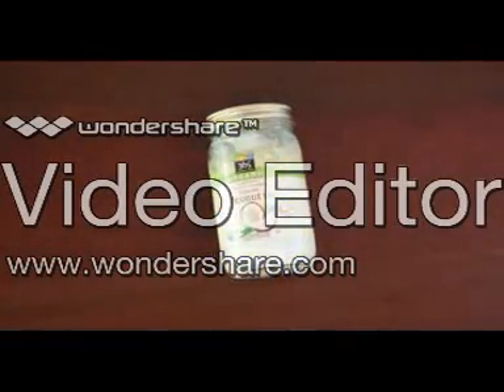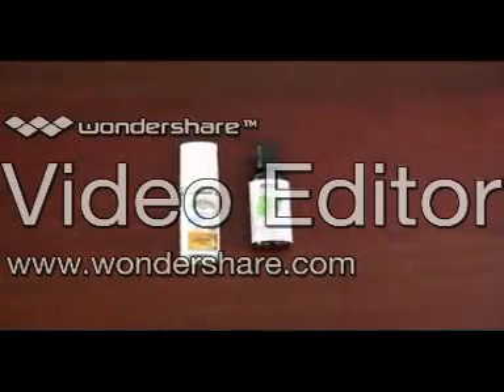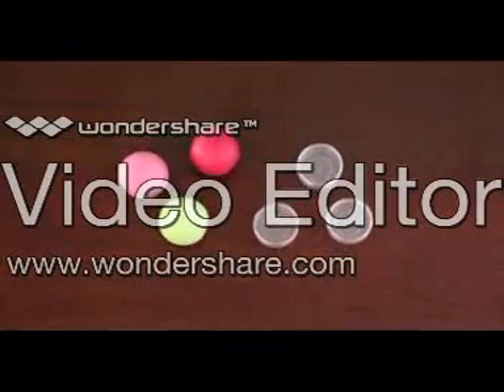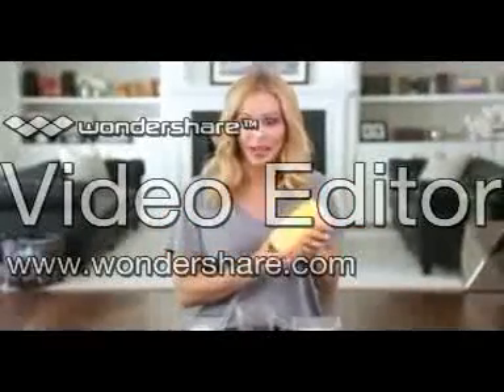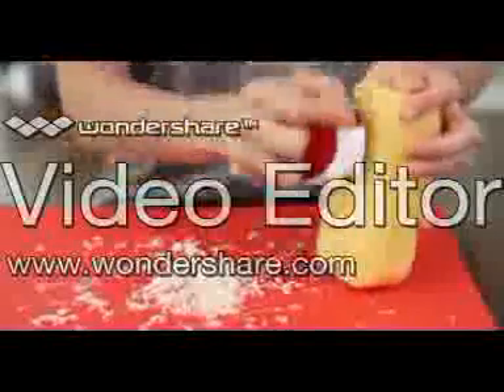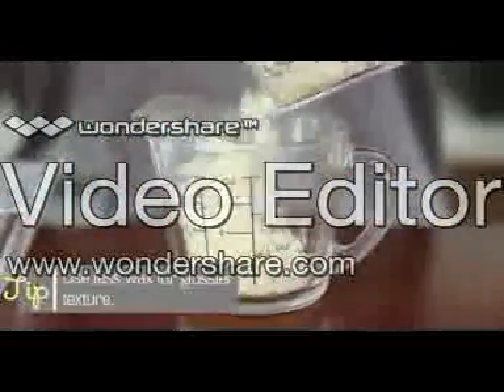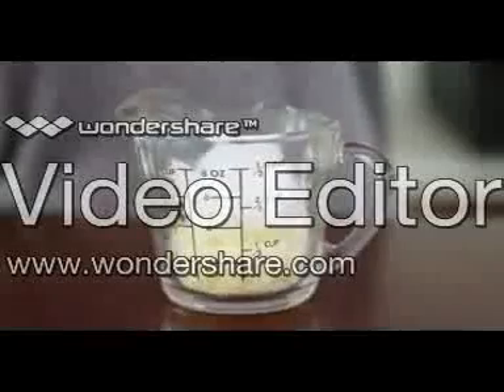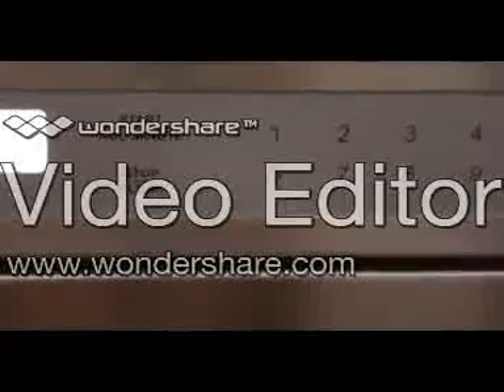DIY 5 Minute Lip Balm